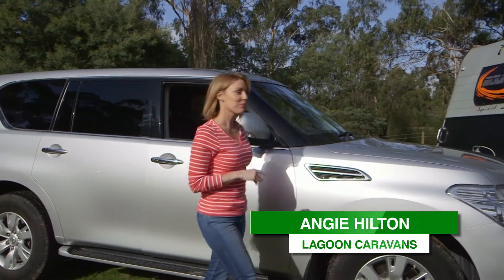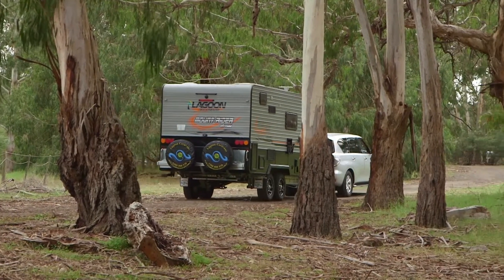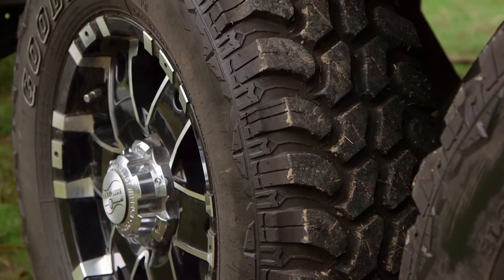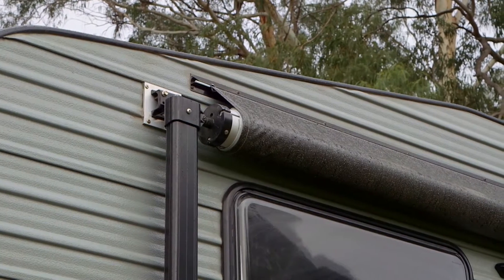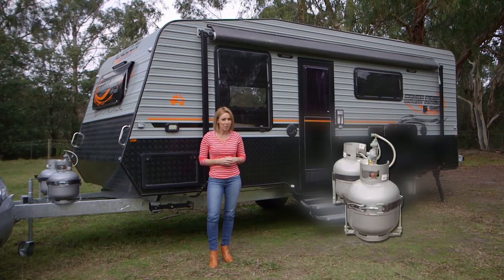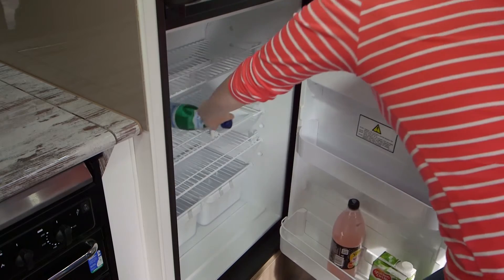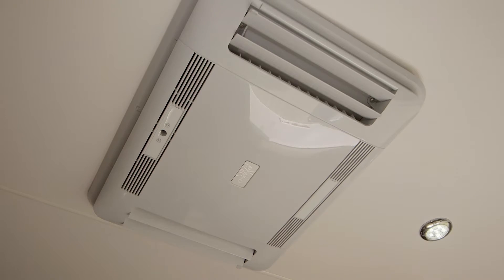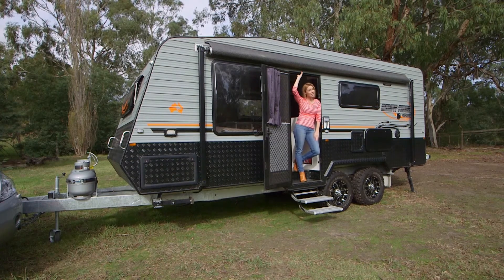Lagoon Mount Rider Off Roader Dealer Tags